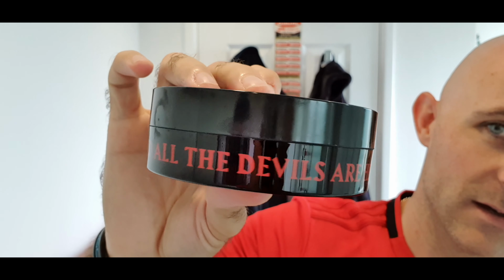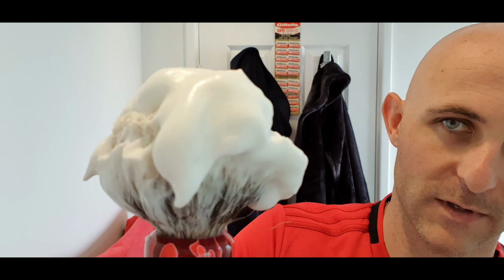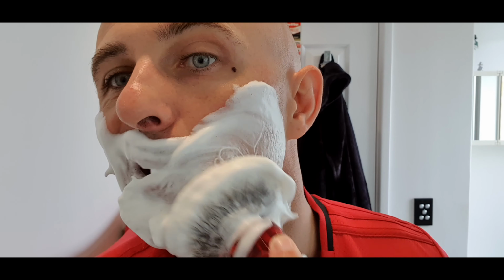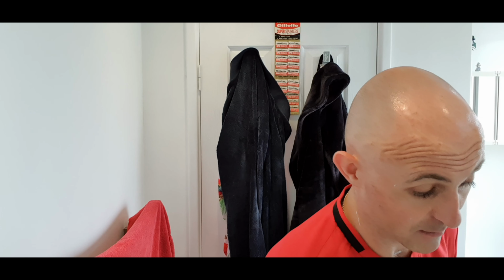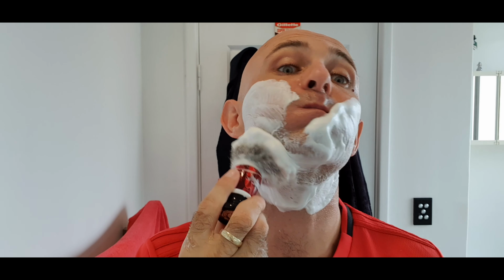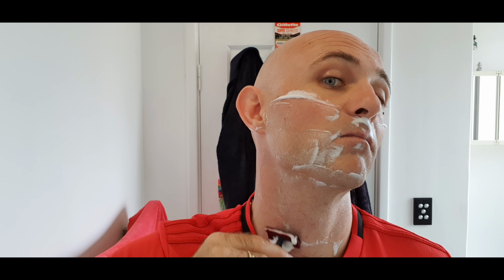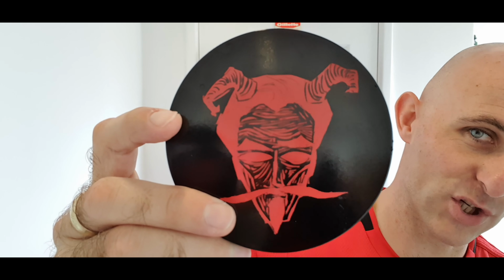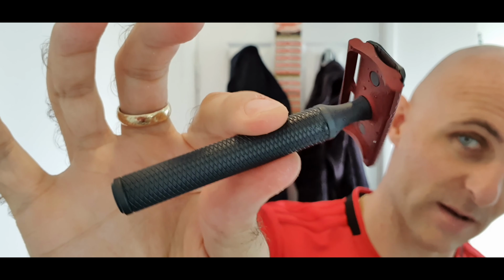Happy Halloween 2019 Shave Featuring Fougere Gothique!!!!!